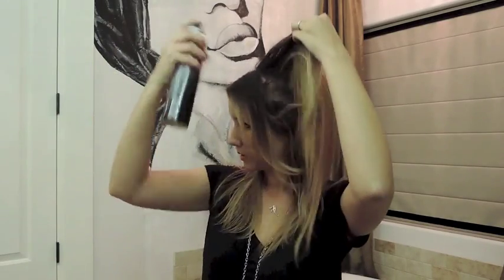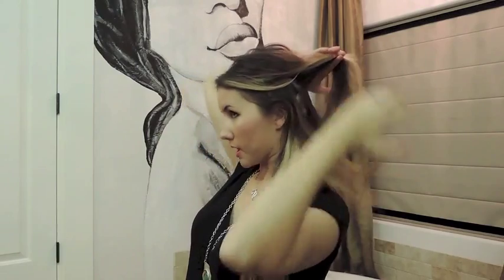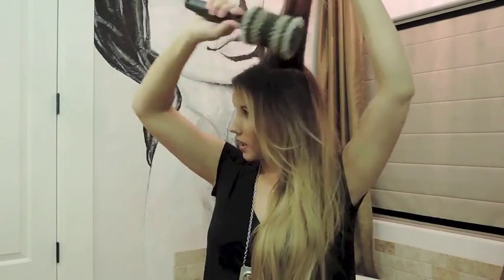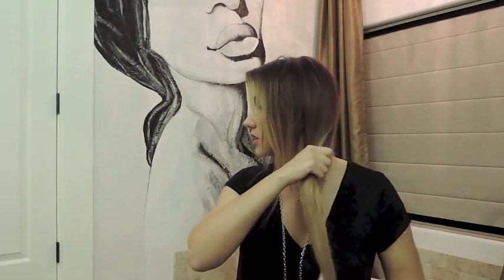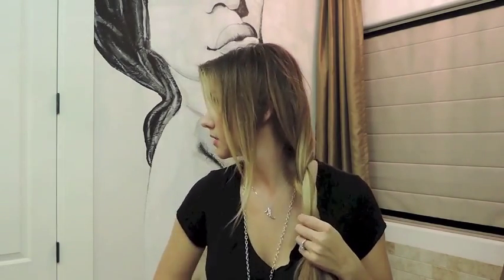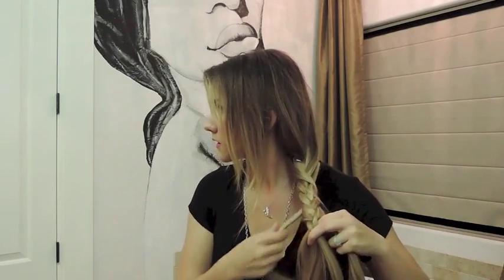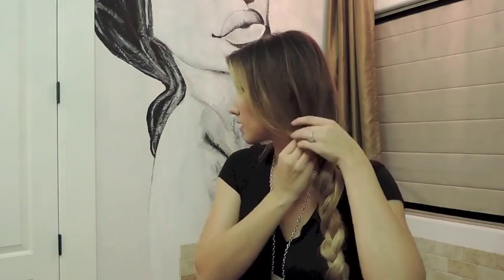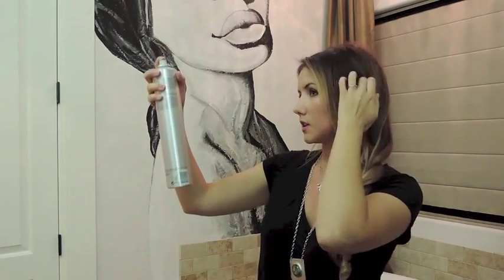Laced Hair Holiday Braid